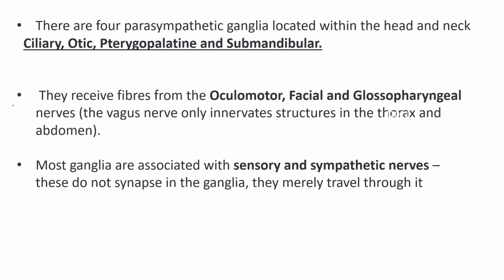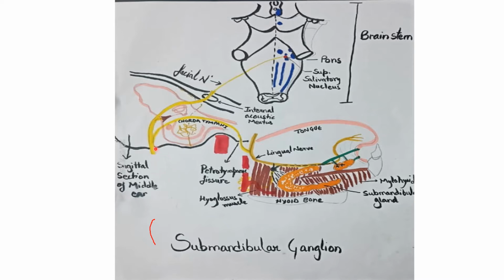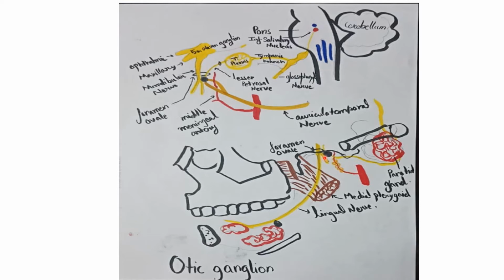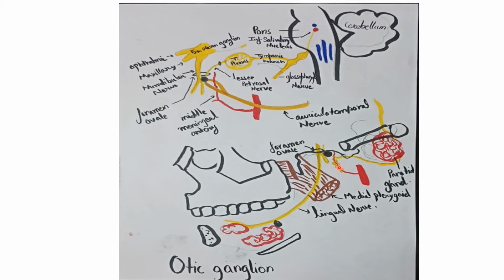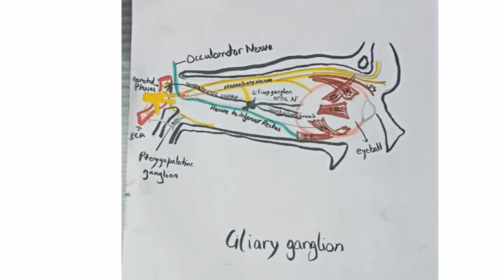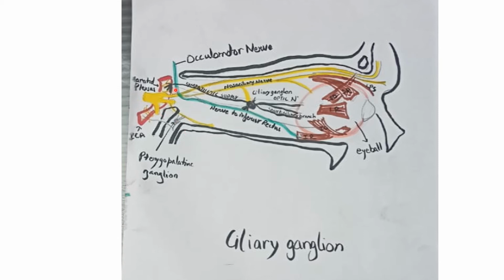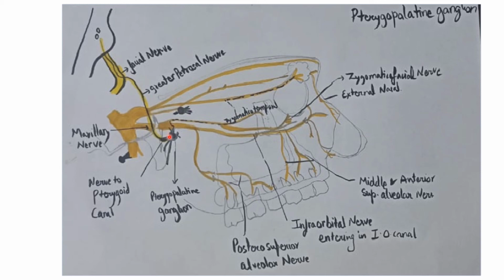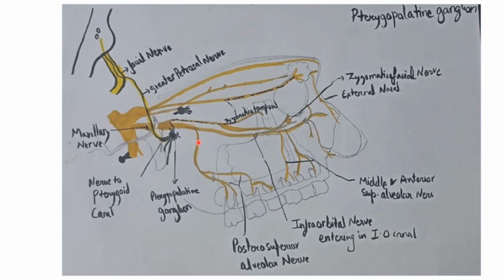Parasympathetic Ganglion and Sympathetic Ganglion ANATOMY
Parasympathetic ganglia tend to lie close to or within the organs or tissues that their neurons innervate, whereas sympathetic ganglia are located at more distant sites from their target organs.